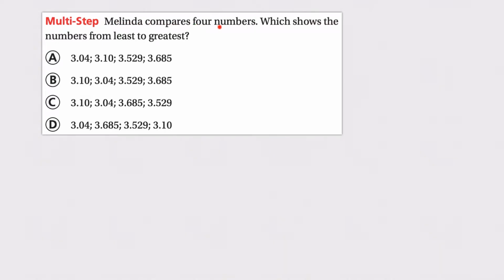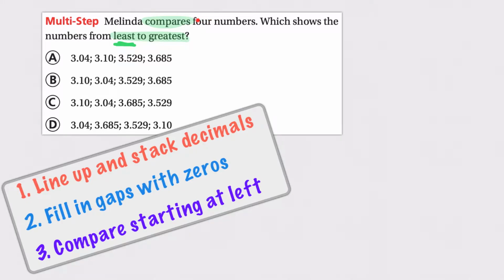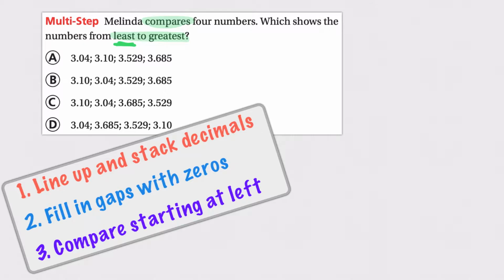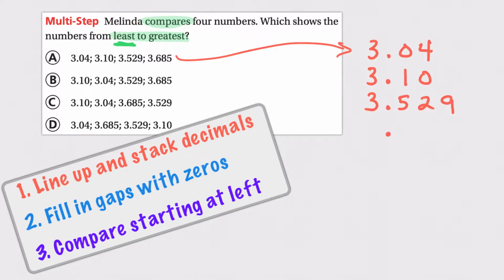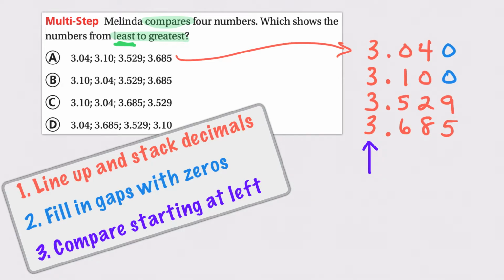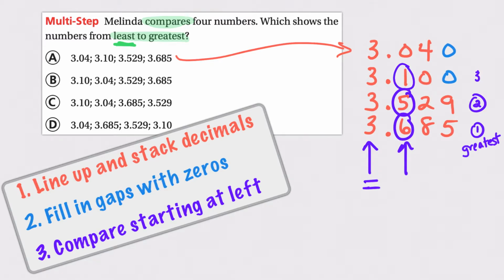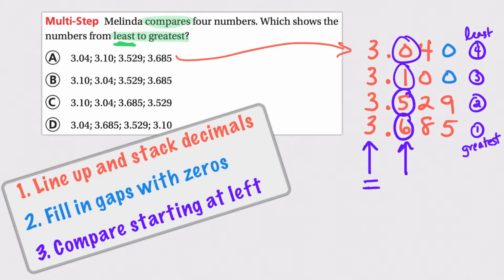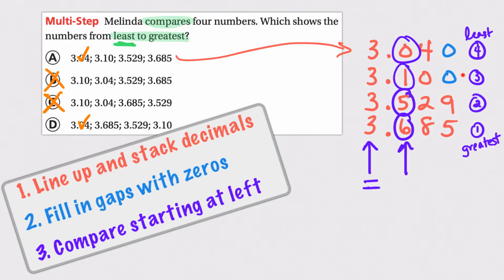Ordering four numbers